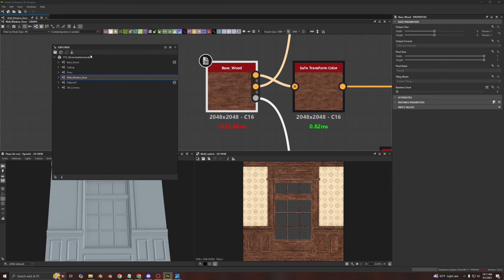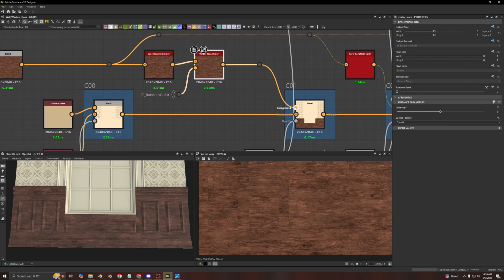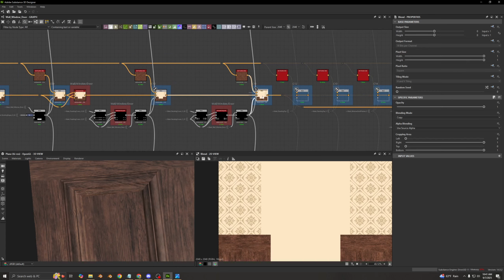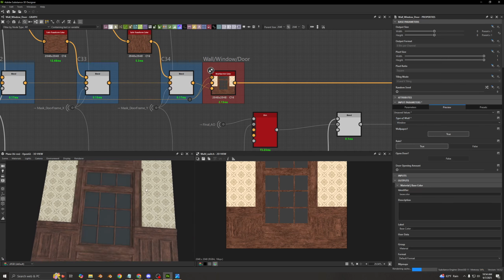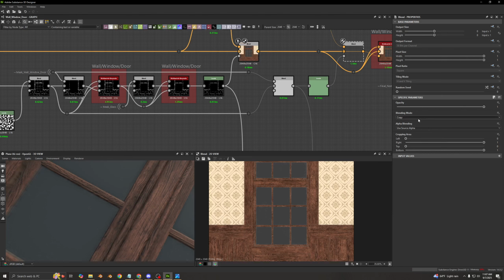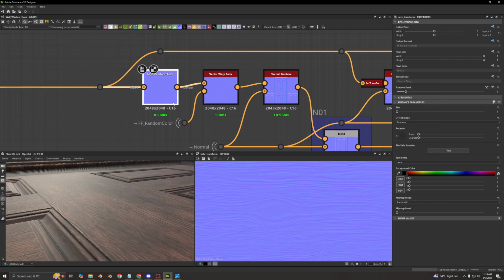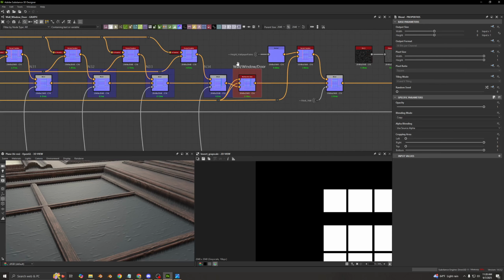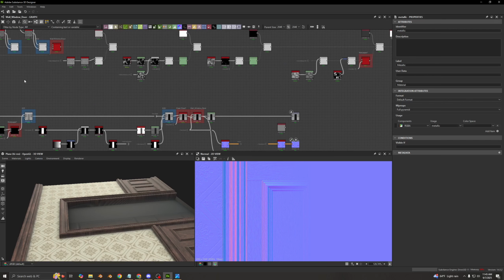Substance Designer | Tutorial 15 - Victorian Interior | Part 2 - Base Color & Normal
Aaaand in this one we cover a new technique to use our existing base wood material to apply and combine with normal maps to continue texturing.

edit: I forgot to mention how to do the fabric, it is now at the end of Tutorial 17 at the 1:10:00 mark. Apologies.